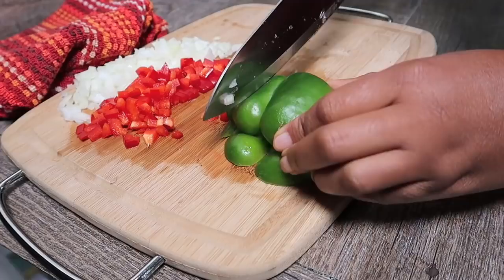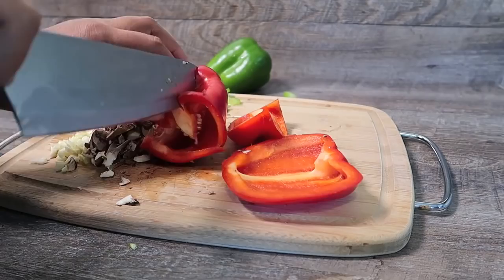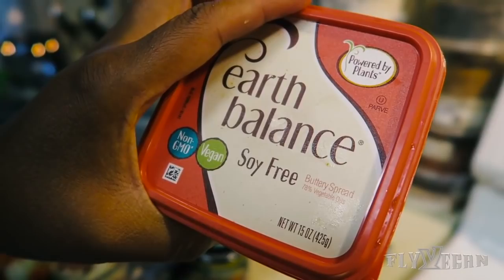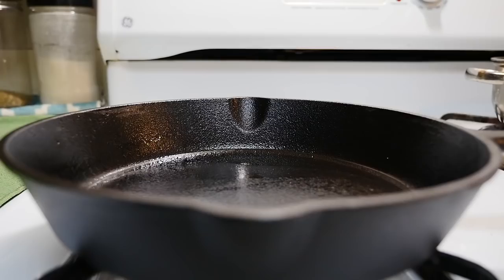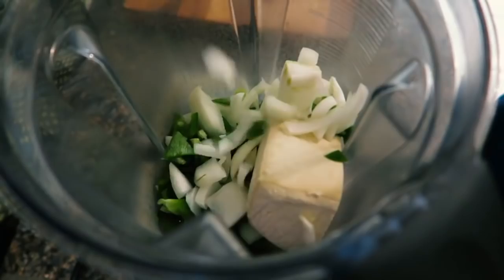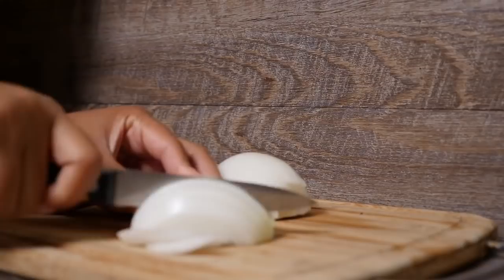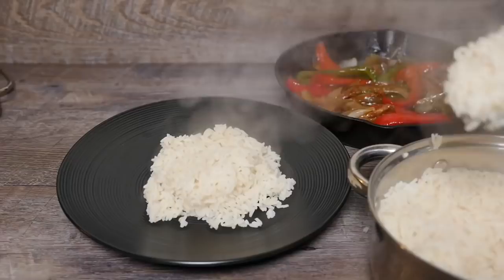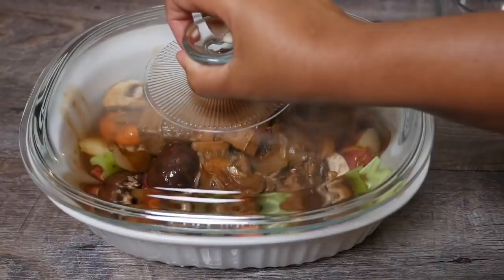Fly Vegan Signature Dishes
Ebook kindle format

vegan mac and cheese, dirty rice & jambalaya recipes are all in the cookbook!

Fly Vegan Is An Atlanta Based Channel Focused On Inspiring A Plant Based, Whole Food Diet, Without Compromising Fullness And Flavor.